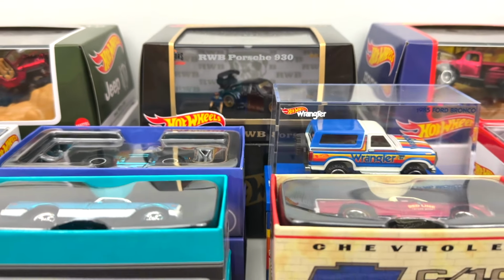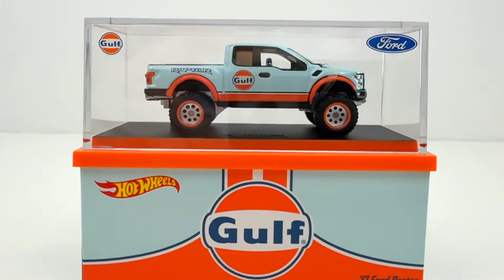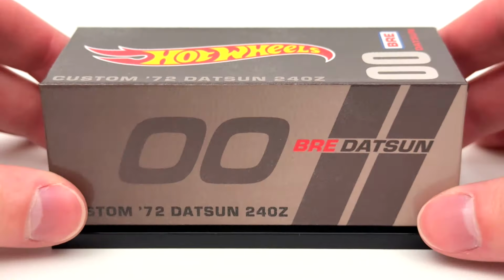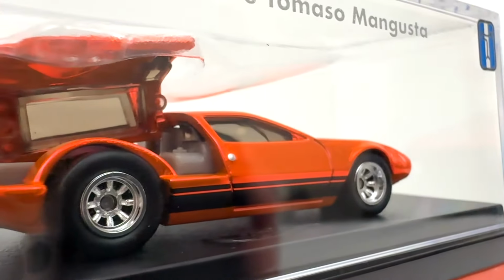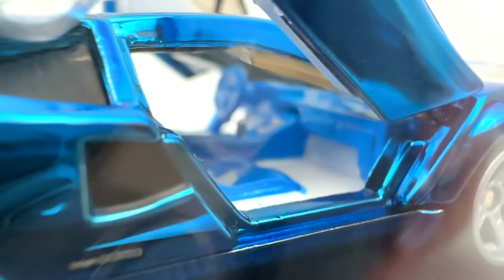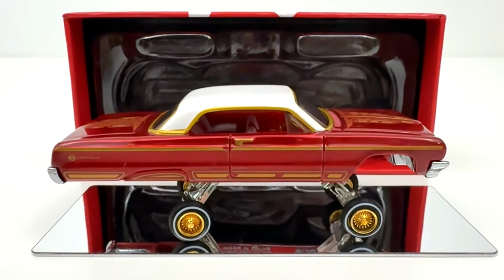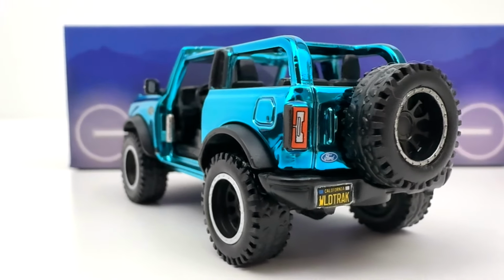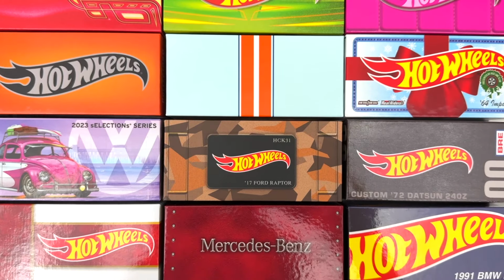Hot Wheels Collectors Red Line Club Cars Showcase!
Check out this Hot Wheels RLC car collection! In this episode of HotDiecast Garage we're taking a look at some stunning Hot Wheels vehicles sold by Hot Wheels Collectors and presented in acrylic display cases.